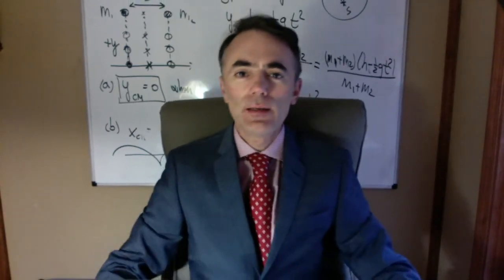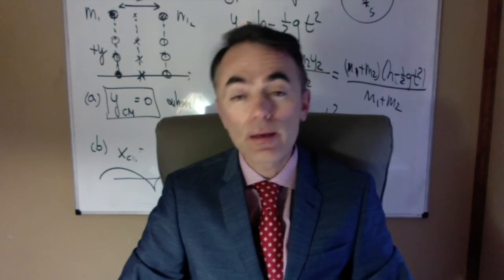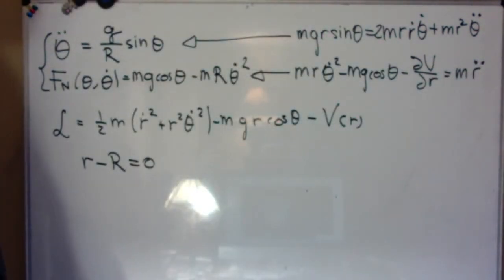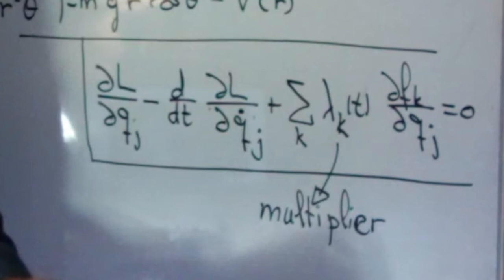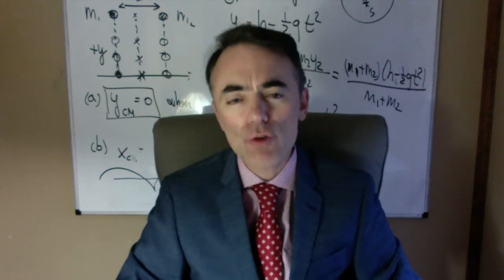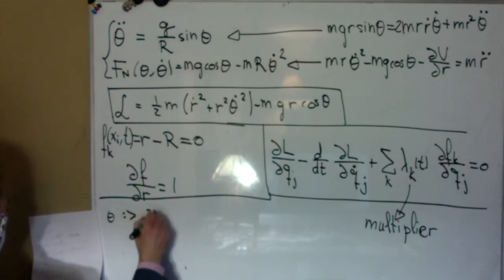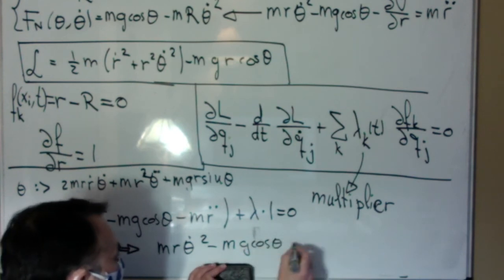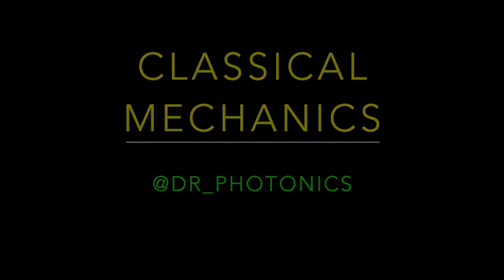CLASSICAL MECHANICS. Lagrange undetermined multipliers.